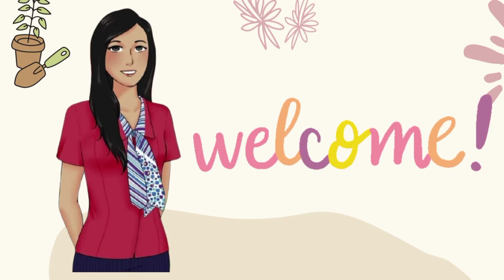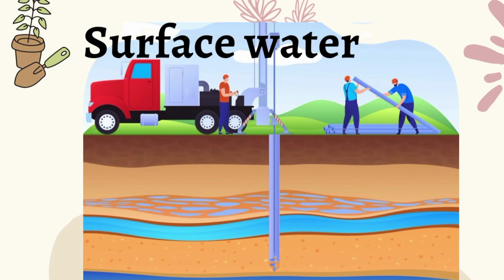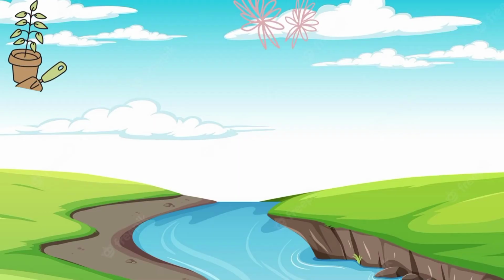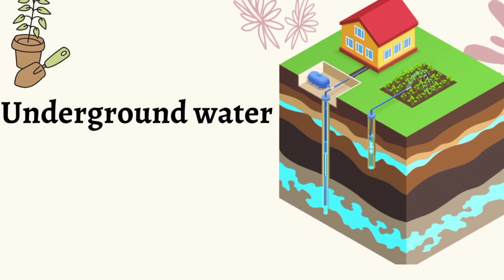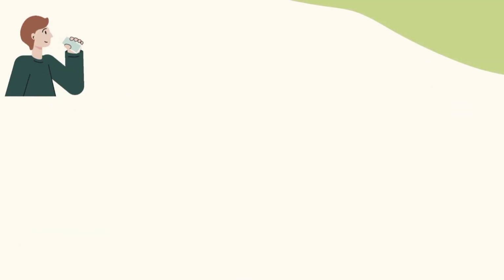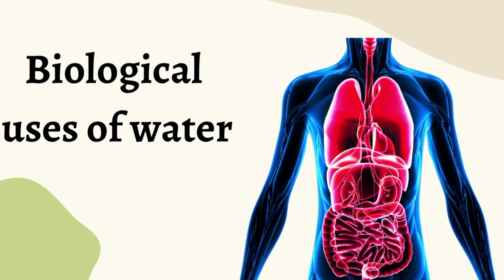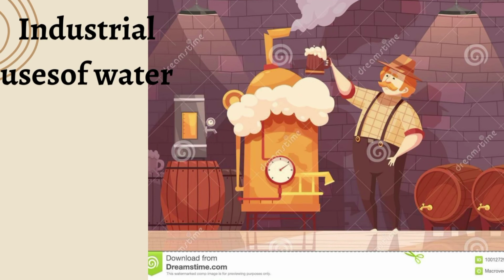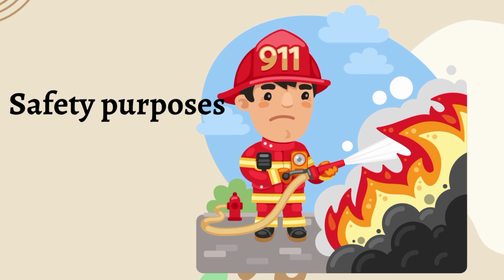module 9 community health: water supply